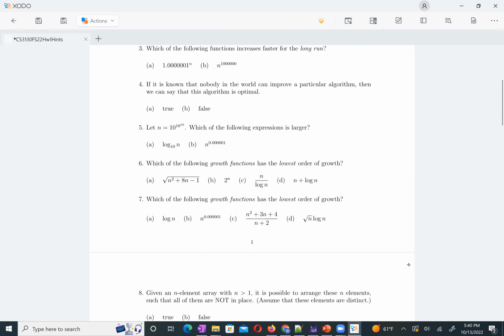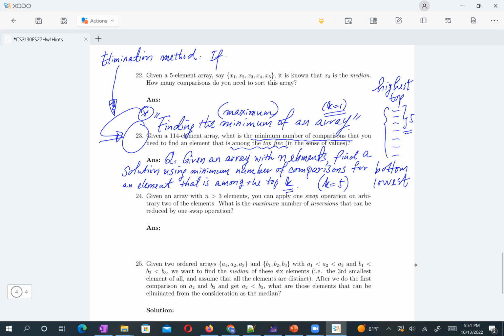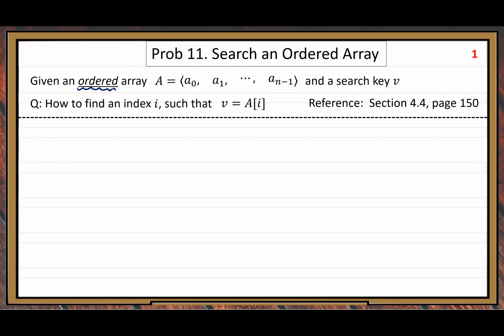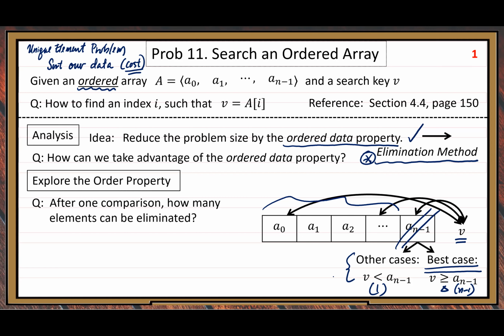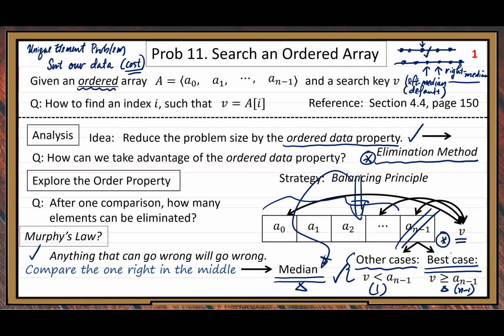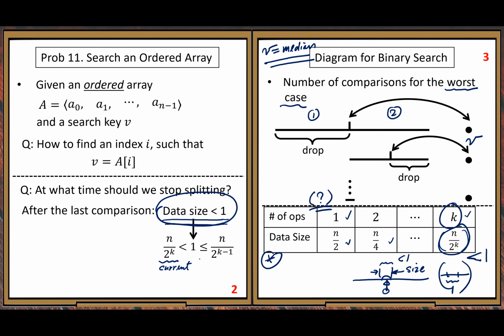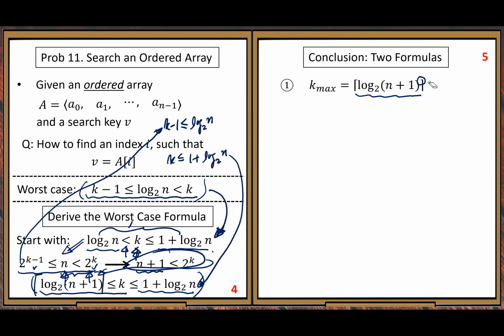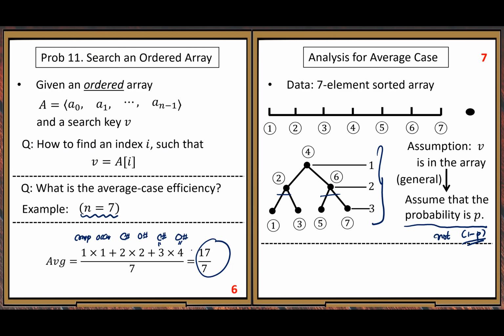CS3130FS22M4B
This video is for teaching at UMSL:  CS3130,  Fall 2022,  Module 4 Part B.  Binary Search and Selection Problem